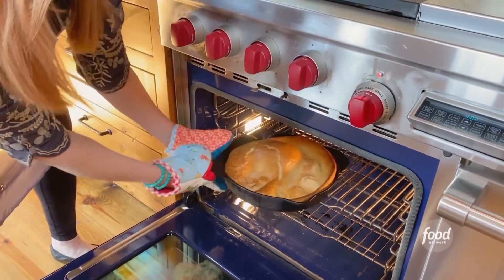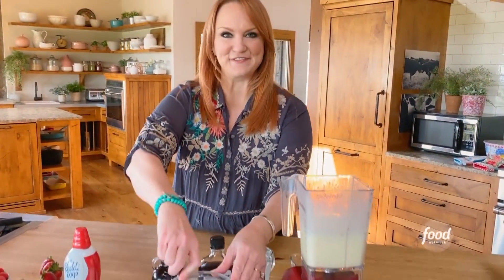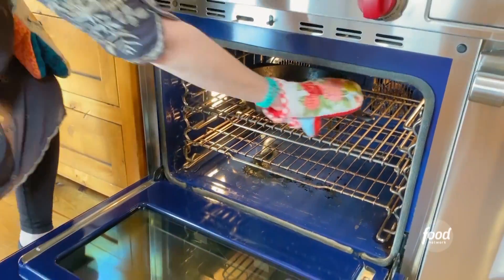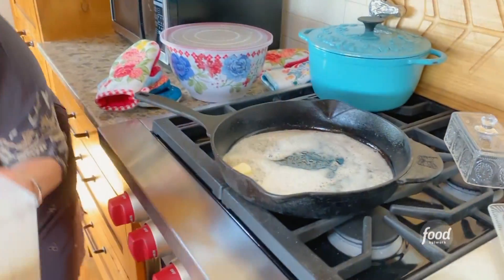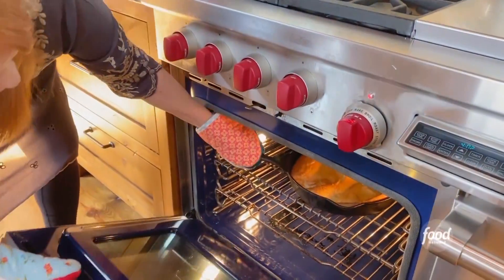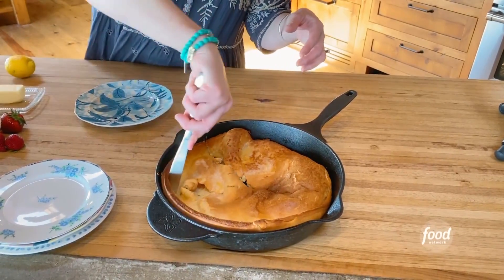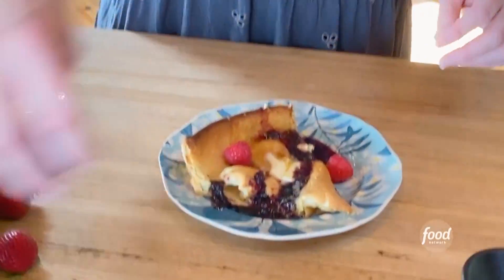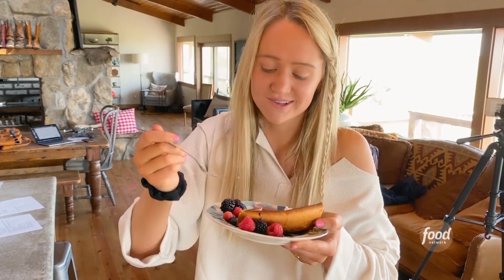How to Make a Dutch Baby | The Pioneer Woman | Food Network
Forget pancakes! Try making Ree's Dutch baby for your next over-the-top weekend brunch.

Dutch Baby
RECIPE COURTESY OF REE DRUMMOND
Level: Easy
Total: 55 min
Active: 15 min
Yield: 4 servings

Ingredients

3 large eggs
3/4 cup milk
3/4 cup all-purpose flour
1/2 teaspoon vanilla extract
1 tablespoon plus 1/4 cup maple syrup
6 tablespoons salted butter
1 cup mixed berries
1/4 cup blueberry syrup
Canned whipped cream, for serving

Directions

Preheat the oven to 425 degrees F. Place a large (about 12-inch) cast-iron skillet in the oven so that it gets very hot, 15 to 20 minutes.

Mix the eggs and milk in a blender and blend until smooth, about 30 seconds. Add the flour, vanilla and 1 tablespoon maple syrup, then blend again until smooth, about another 30 seconds.

Carefully remove the hot skillet from the oven and melt 4 tablespoons butter in the skillet. Quickly pour in the batter and return the skillet to the oven. Bake until golden brown and risen, about 25 minutes.

Remove from the oven and cut into wedges immediately, as it will start to deflate. Top with the remaining 2 tablespoons butter, the berries, blueberry syrup, remaining 1/4 cup maple syrup and the whipped cream.